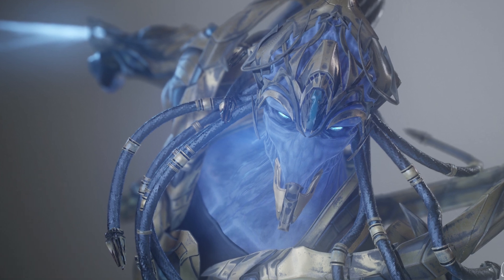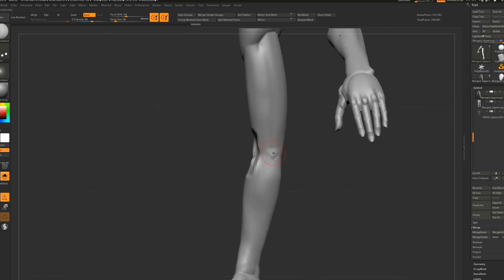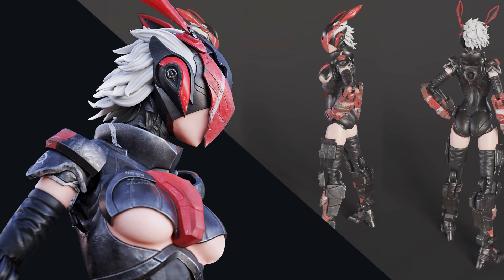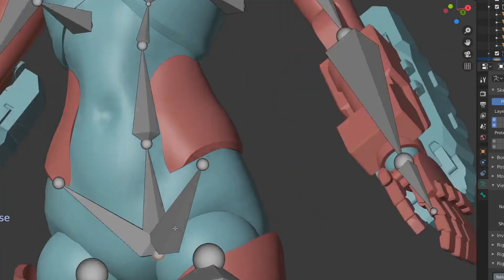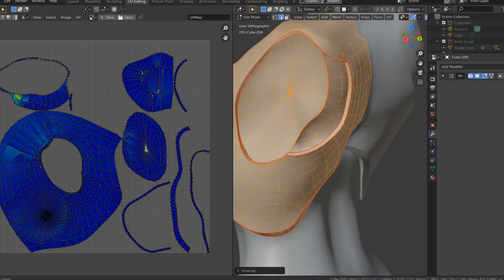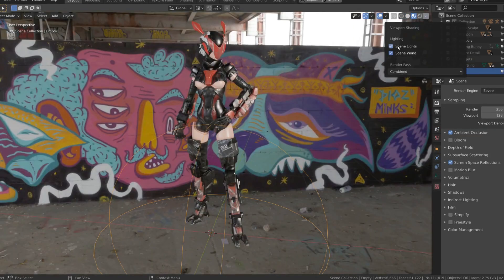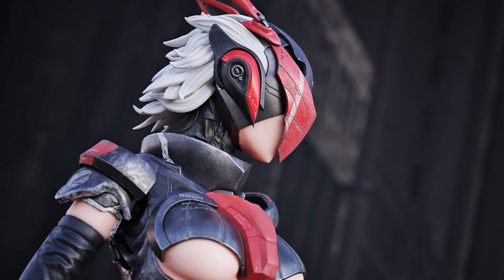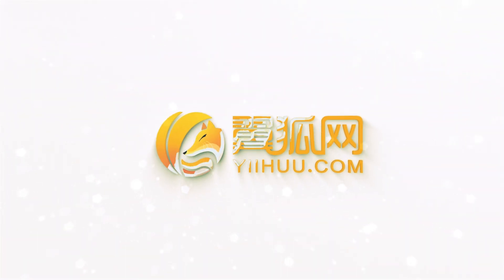AAA Character Creation: The Boxing Bunny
New!AAA Character Creation: The Boxing Bunny
Tutor: Thuan Duong
Software: Zbrush 2018, Blender 2.8, Marmoset Toolbag 3, Substance Painter 2019, Headus UV layout 2.9.4
In this course,  we'll be creating a simplistic female cyborg, in the theme of a pit-fighter boxing bunny.

I'll be here to guide you at every step including how to convey a story via character design, sculpting, modeling, and game technical pipeline. And I'll make sure that you will take away the most out of the experience I'm sharing.